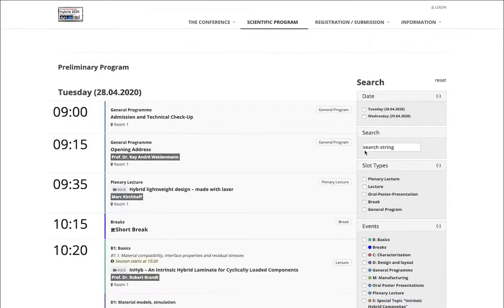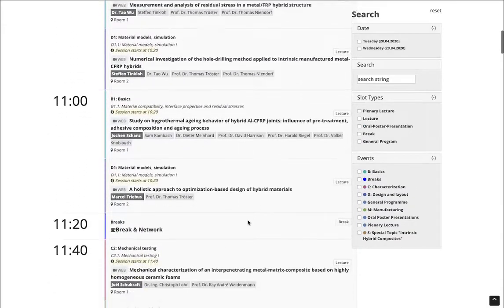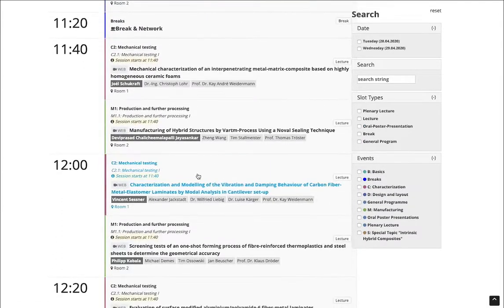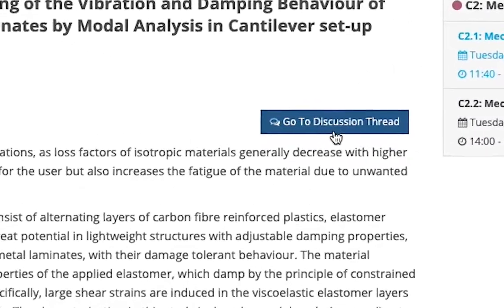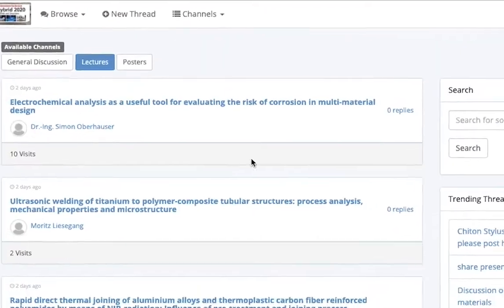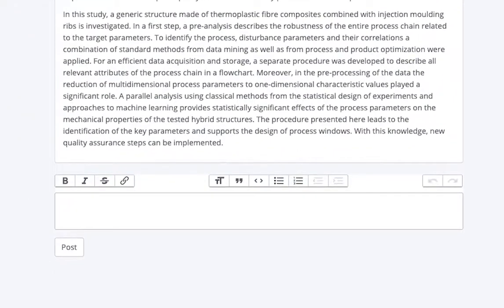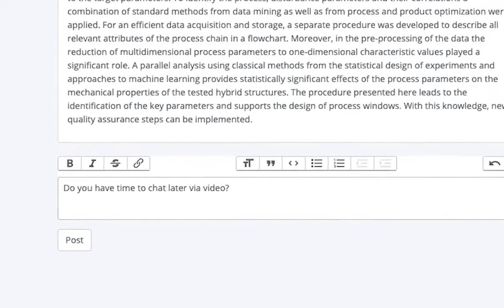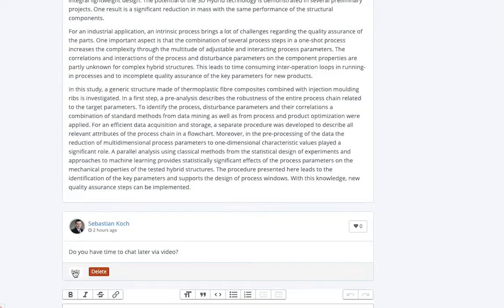Welcome to the DGM Discussion Forum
Ahead of the 2020 Webinar sessions hosted by the German Materials Society (DGM), we installed a Discussion Forum for everybody who wants to deep-dive with plenary speakers and/or fellow conference participants.